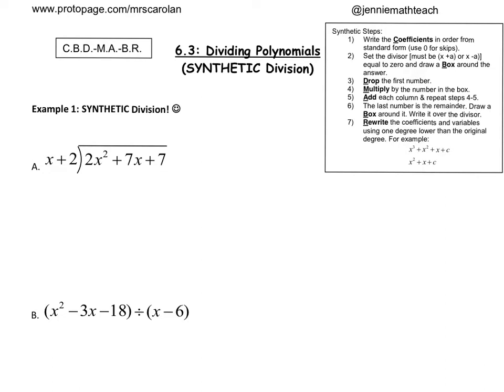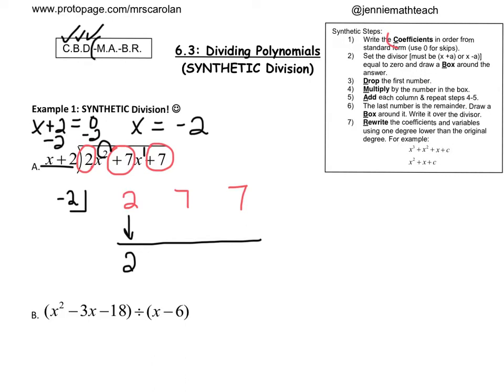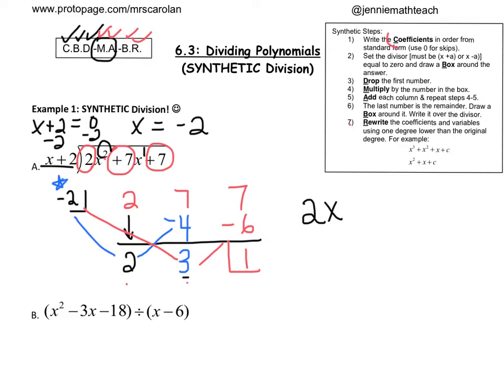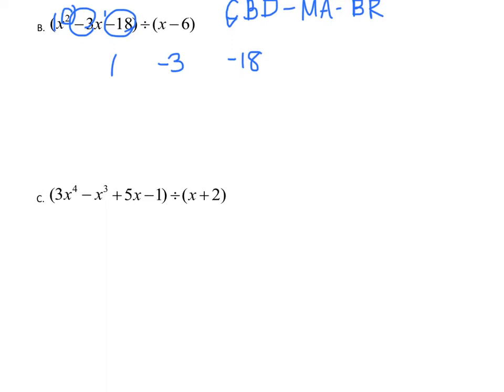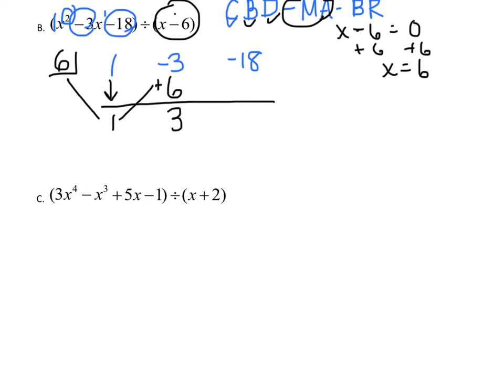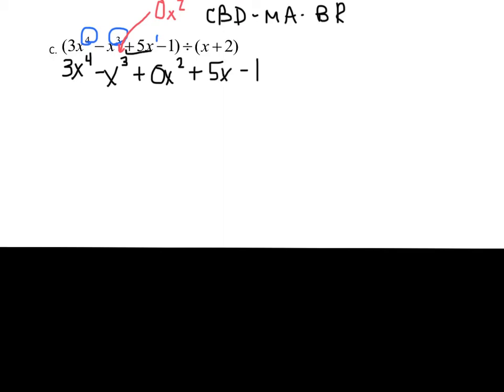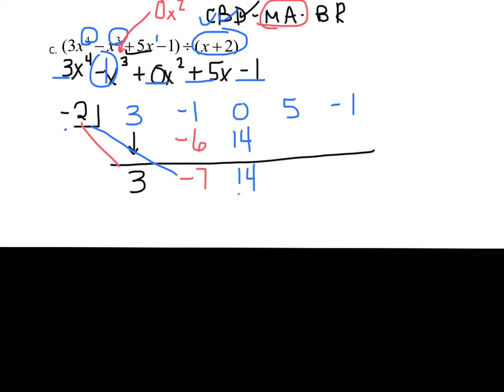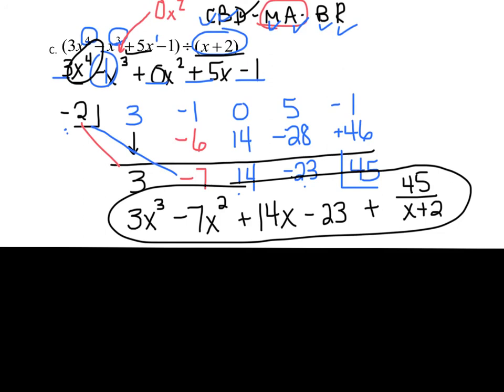6.3 Notes Synthetic Division